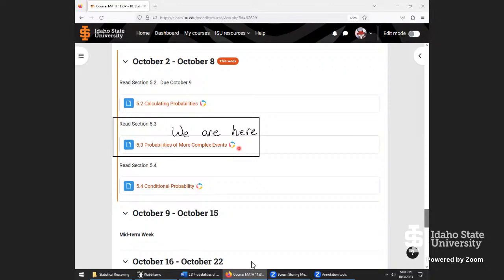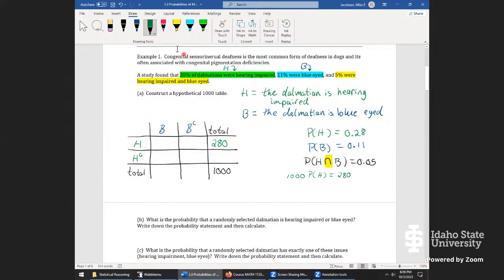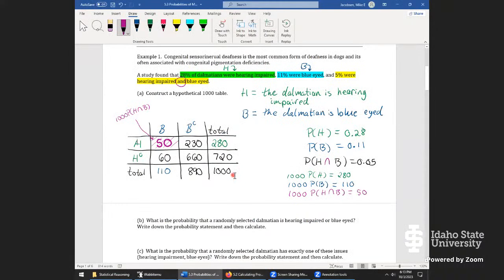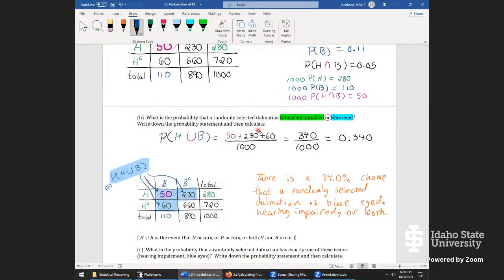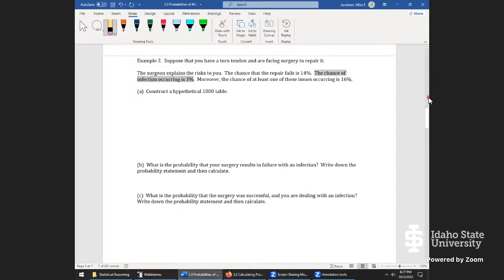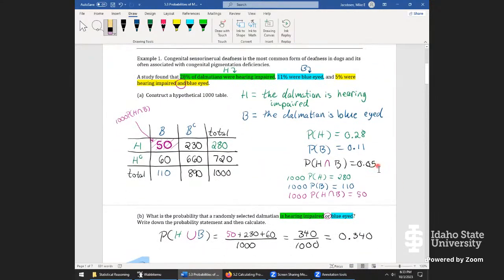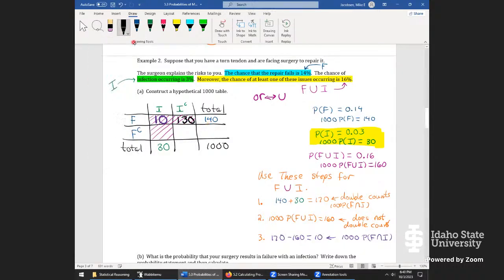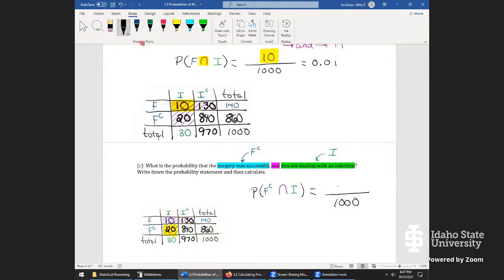Math 1153P-10 - 3 October 2023 - Section 5.3